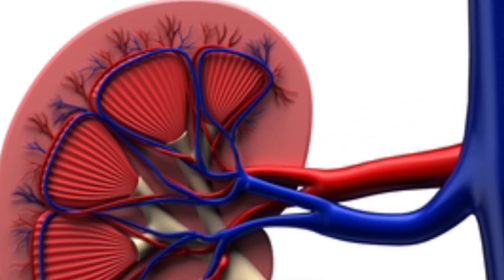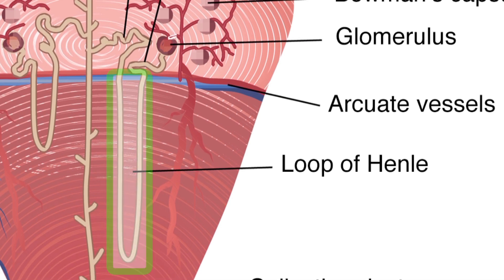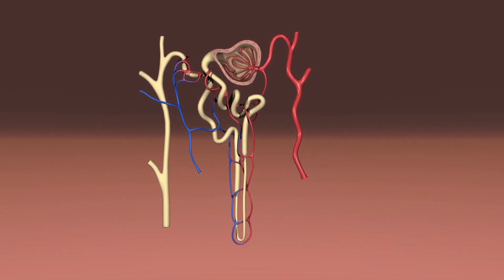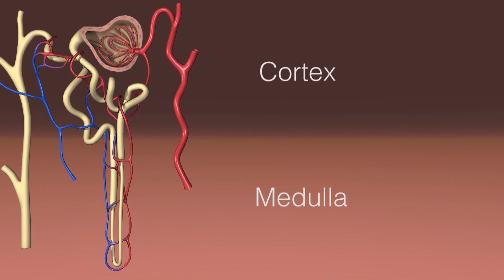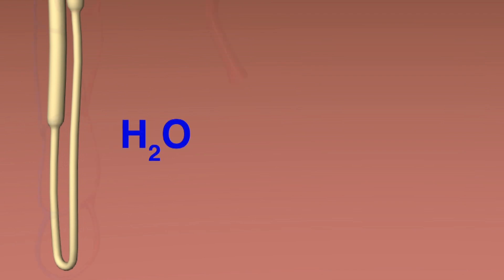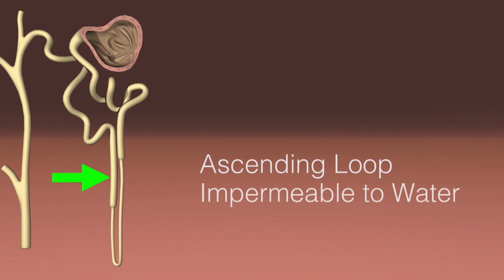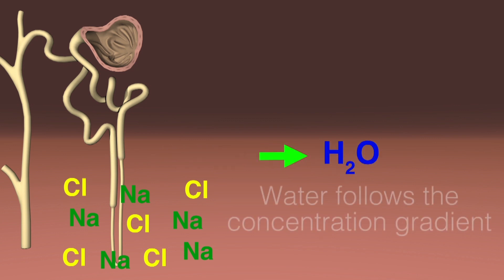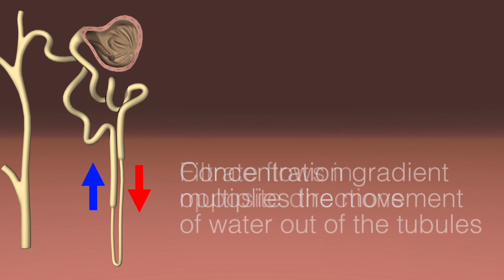CounterCurrent Mechanism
This is an excerpt from the Renal Fundamentals MasterClass module in ProdigyConnect.